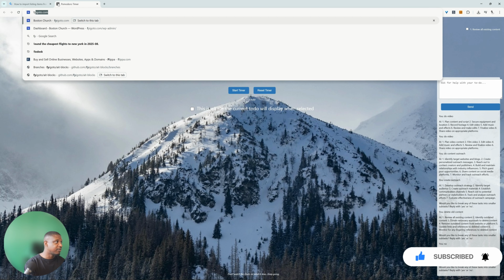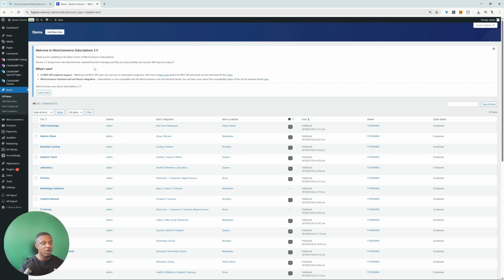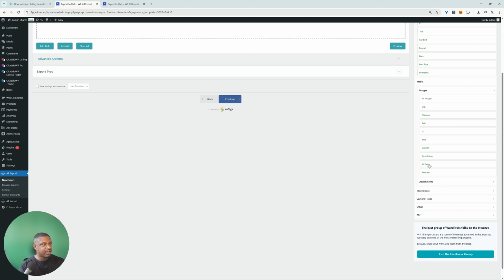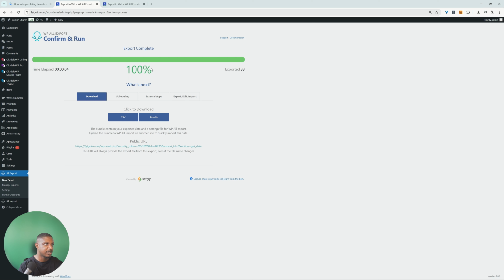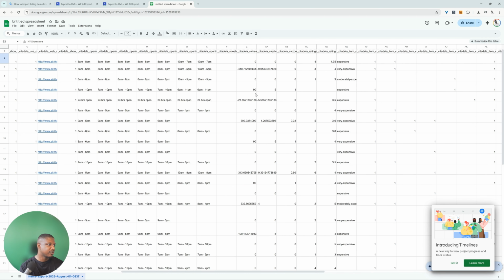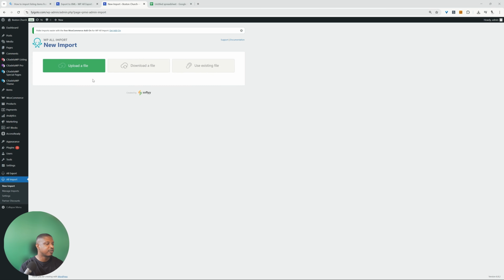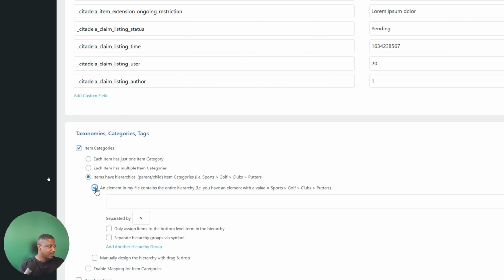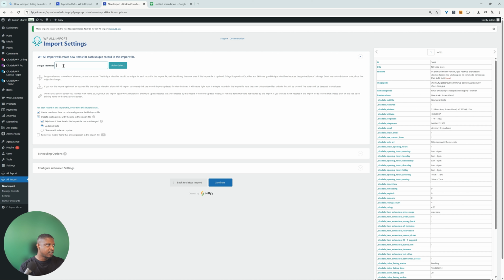Bulk Upload Listings to Your Directory Website Super Fast!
Learn how to efficiently manage your listings with a WordPress plugin designed for directory websites. This tutorial shows you how to streamline your data management by using the import files feature. You can also use the bulk export feature to take a backup of your listings, ensuring no data loss.

00:00 Introduction to Bulk Import and Export
00:19 Setting Up Your Directory Website
00:42 Downloading and Installing the Plugin
01:21 Preparing Your Data for Export
03:23 Exporting Data to CSV
05:17 Importing Data from CSV
06:05 Mapping and Importing Custom Fields
07:49 Finalizing the Import Process
09:06 Conclusion and Next Steps